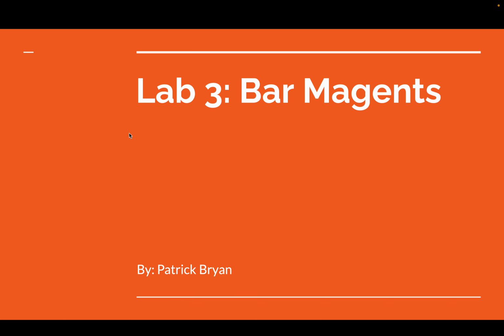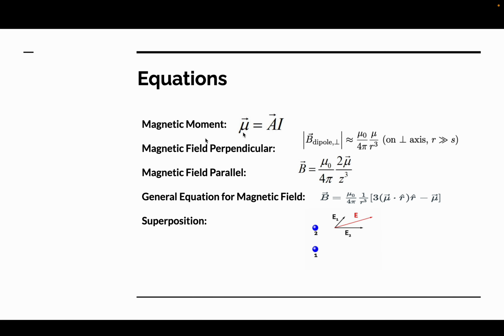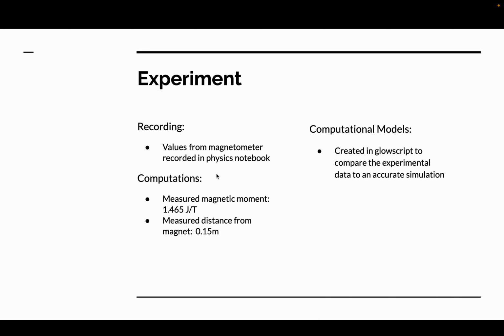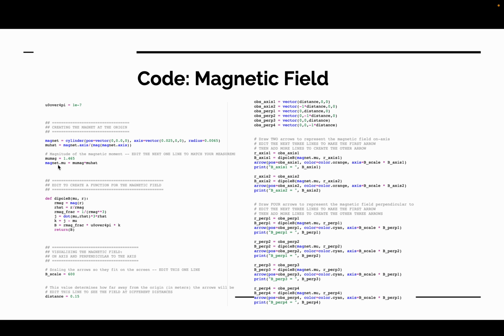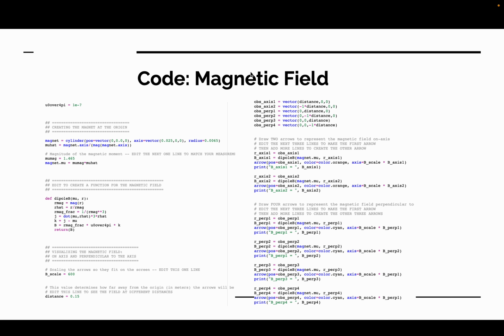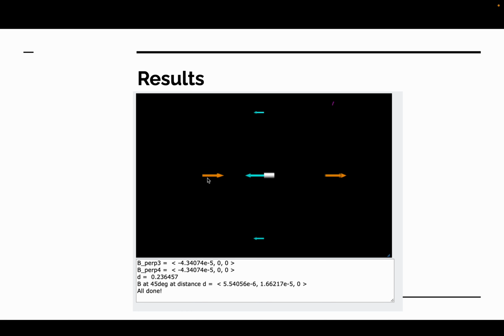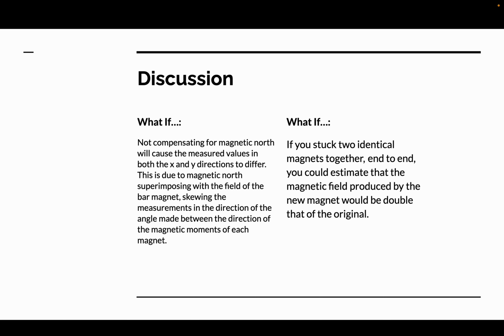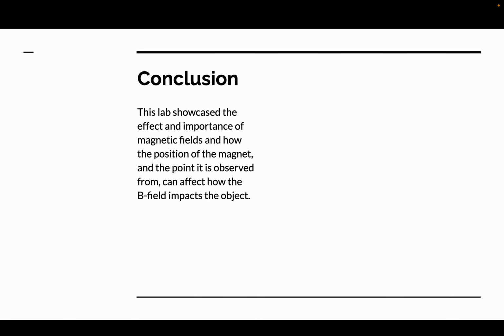Physics 2212 Lab 3: Bar Magnets